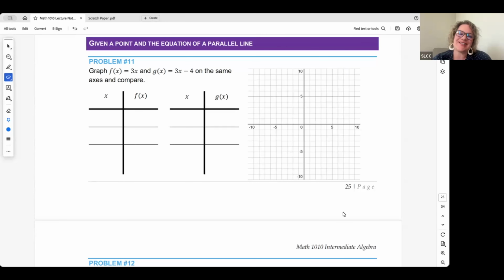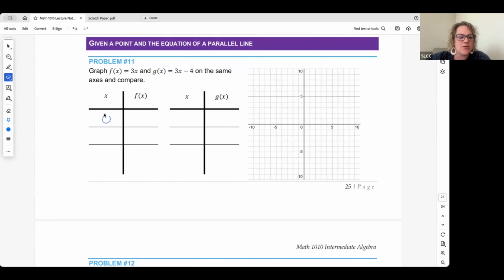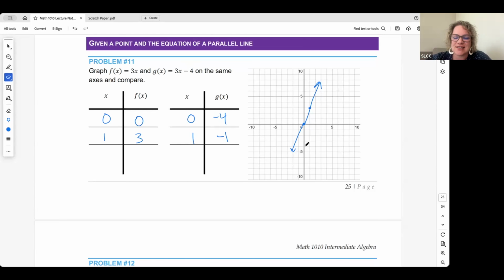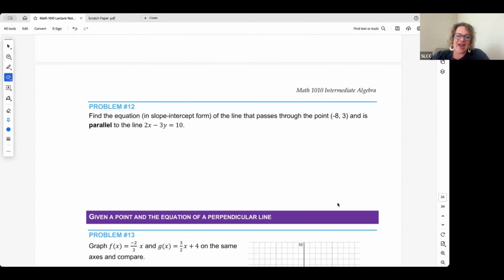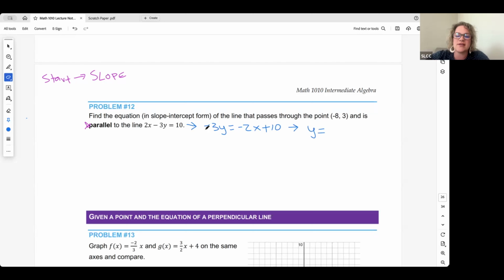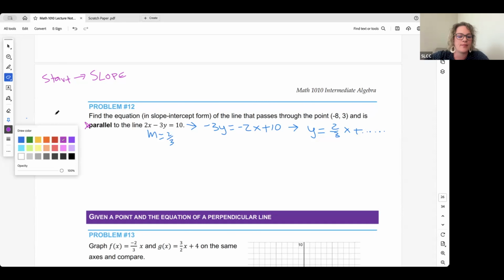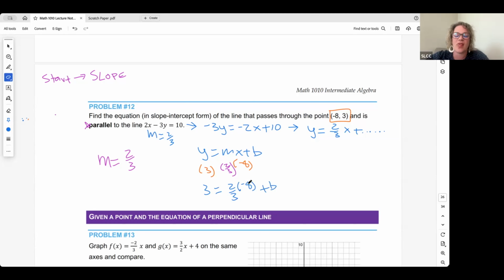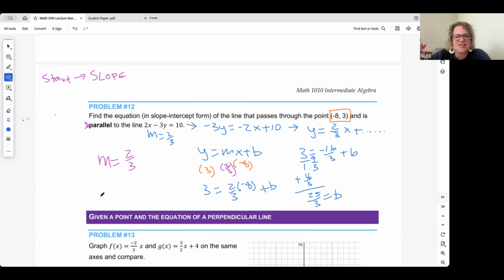Section 1.3 - Equations of Lines - Part 8/9